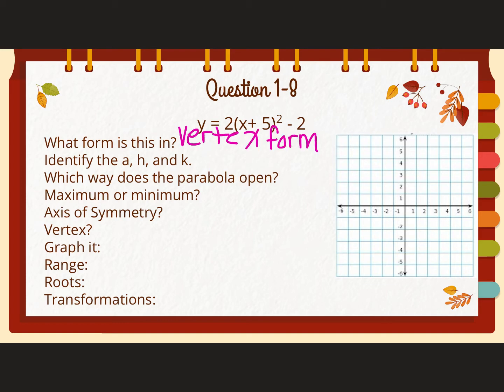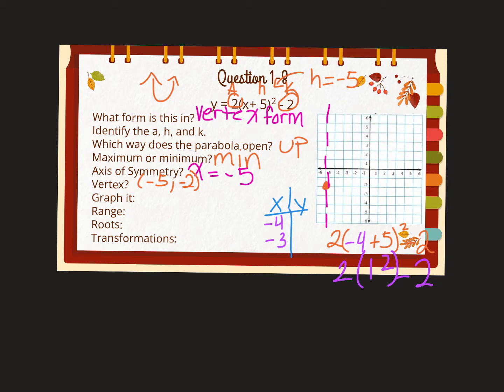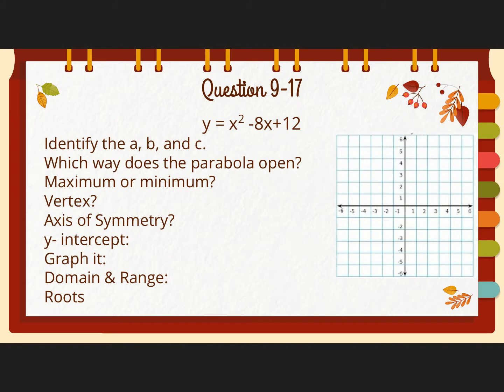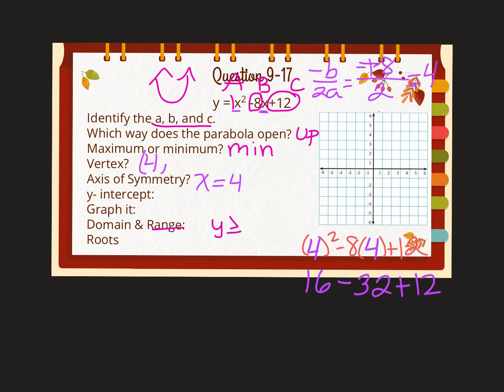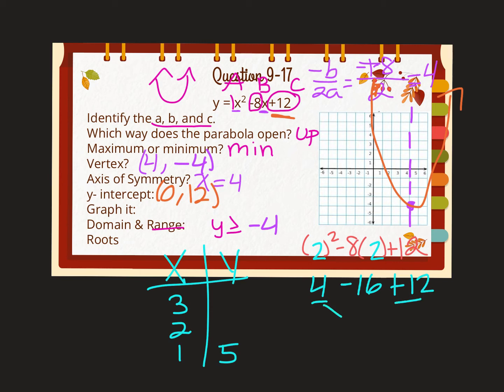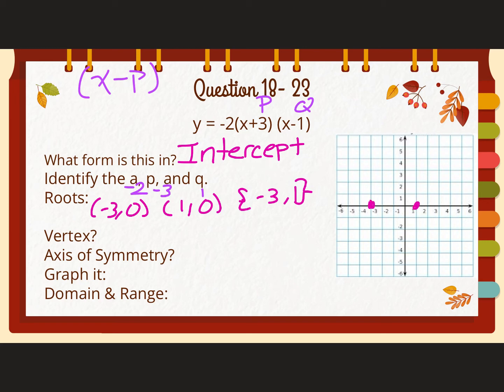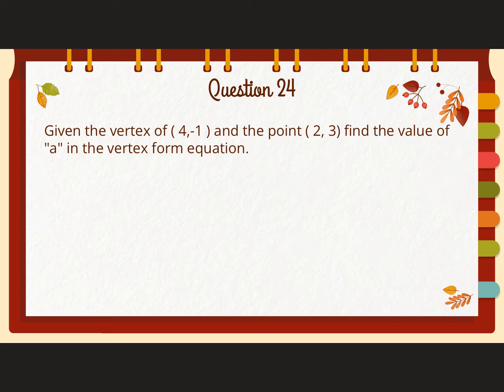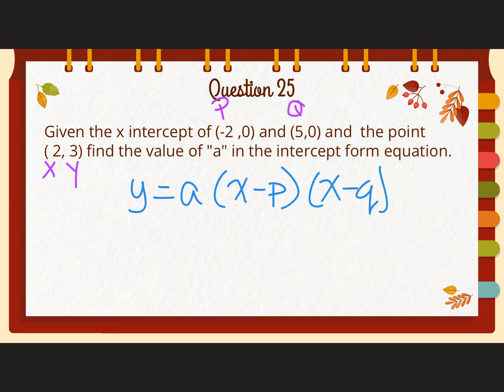Mid Unit 4 Activity Review.mp4